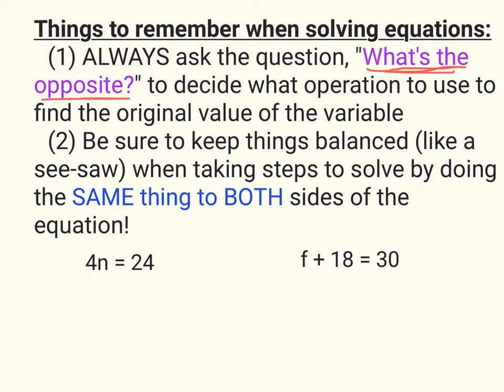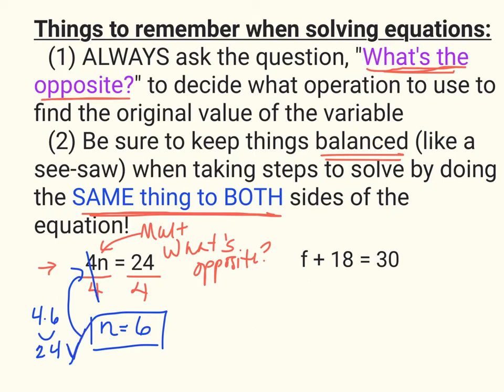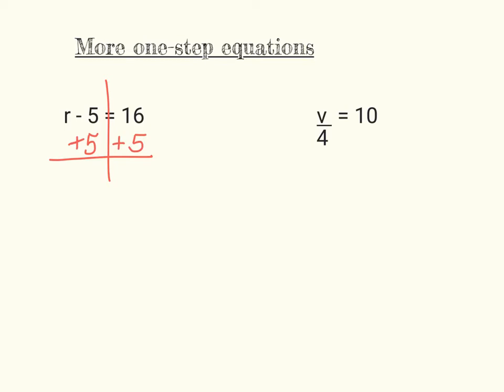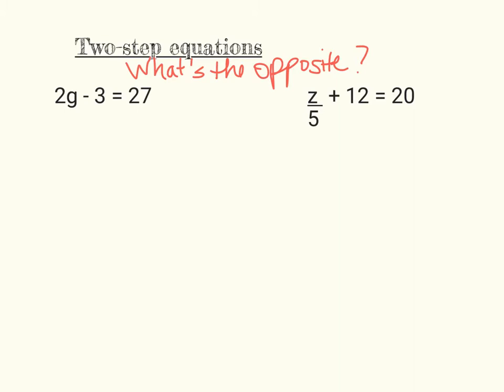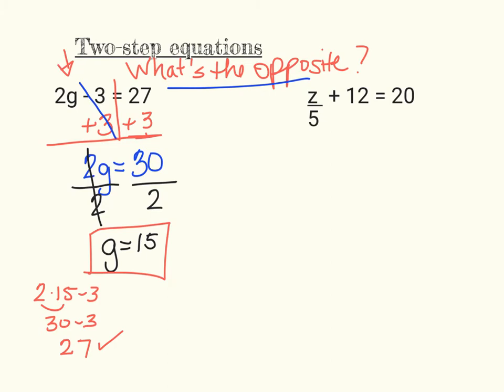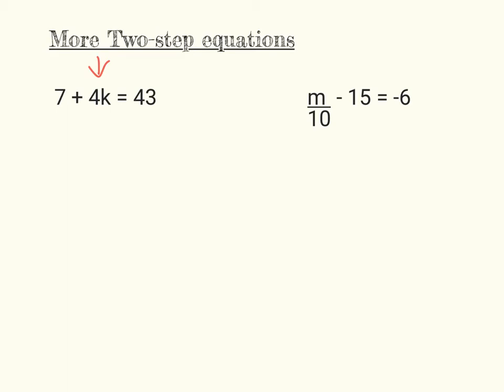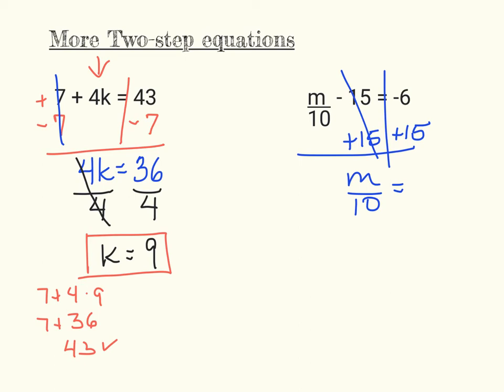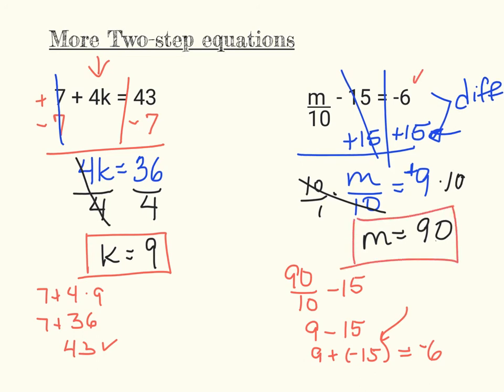Solving Equations, One-Step & Two-Step